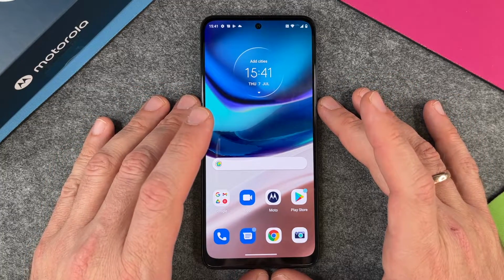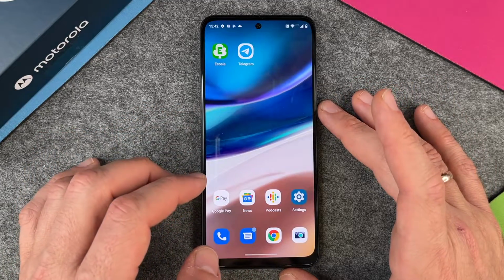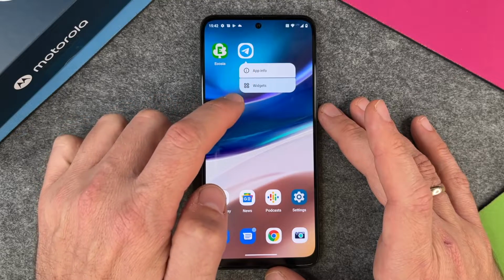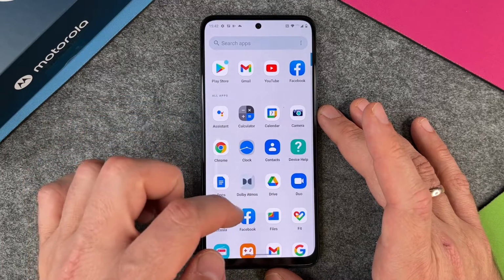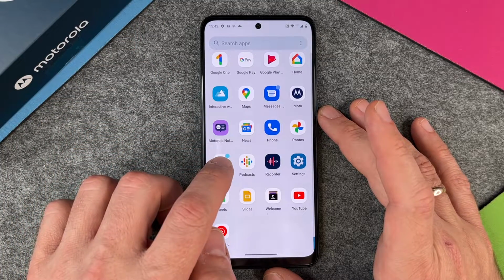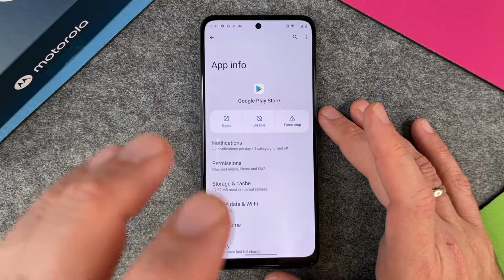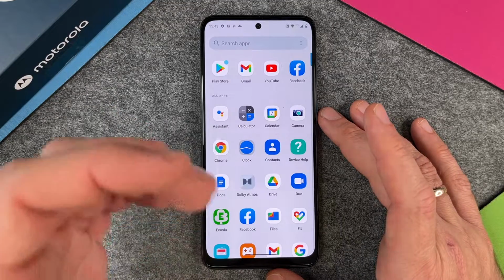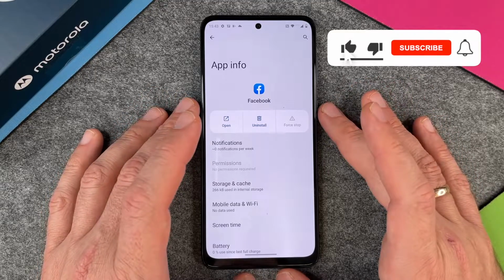Motorola moto g42 - How to delete apps / How to uninstall apps • 📱 • 🔲 • 🚮 • Tutorial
We show you how to delete or uninstall apps on your Motorola moto g42, e.g. to free up space. Tidying up is always advisable, including on your smartphone. You save storage space, make it more manageable and don't get cluttered at some point. It's also a good idea to take a look now and then to see if you're carrying around any apps that have become useless and could perhaps be better deleted or uninstalled. We will show you how to proceed on your Moto g42 from Motorola. We also explain the difference between deleting apps and uninstalling apps and show you here in our tutorial using downloaded or existing apps. Have fun.